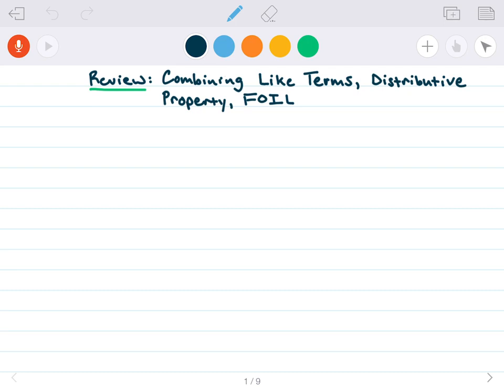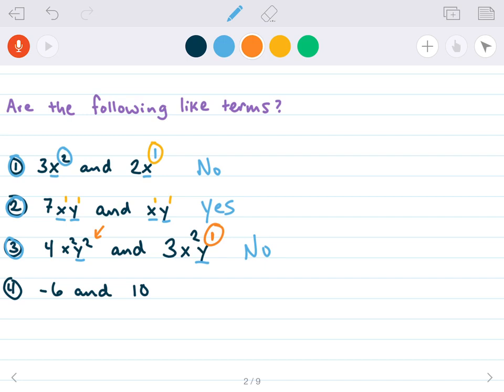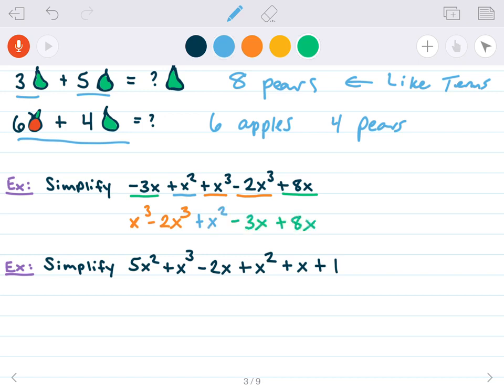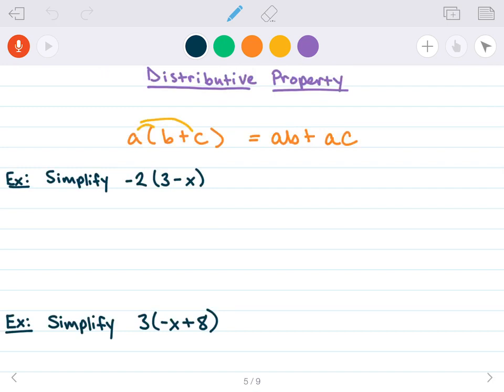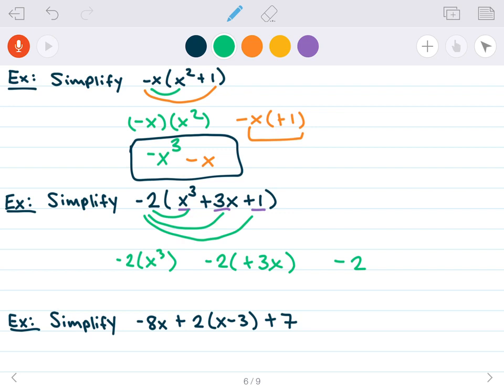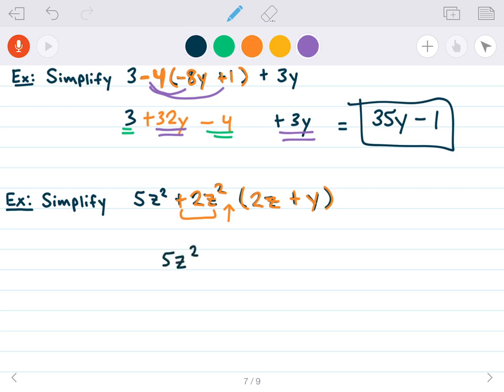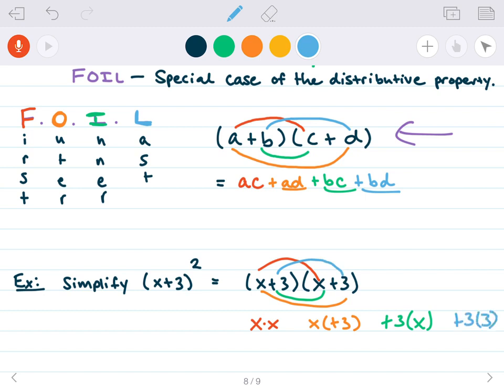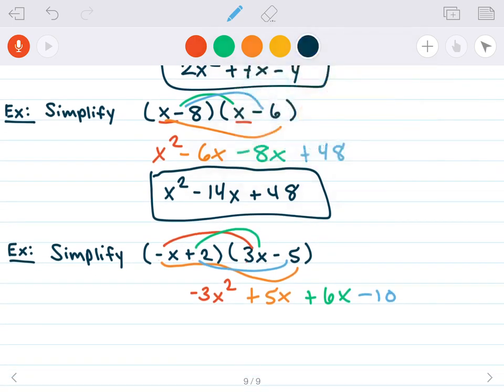Combining Like Terms, the Distributive Property, and FOIL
A review on combining like terms and using the distributive property.